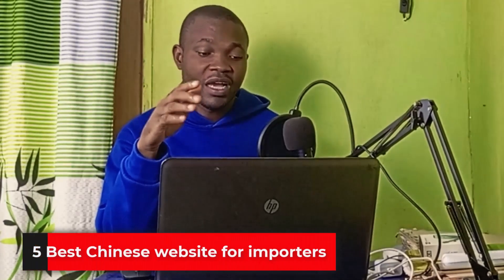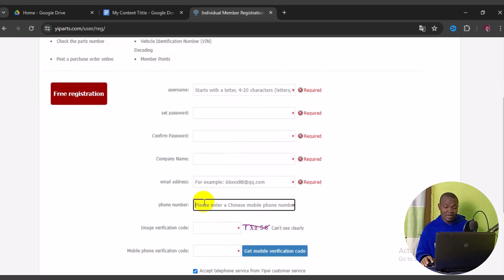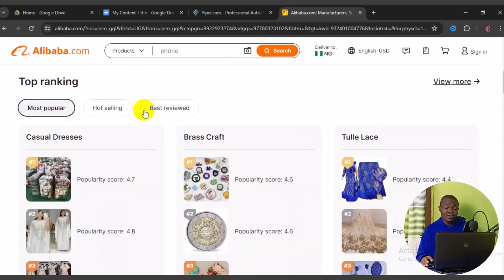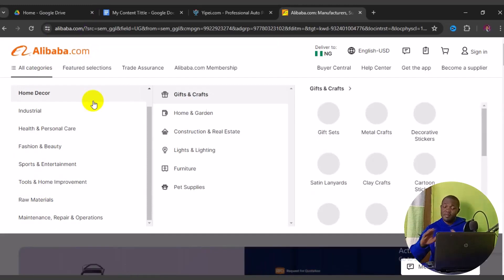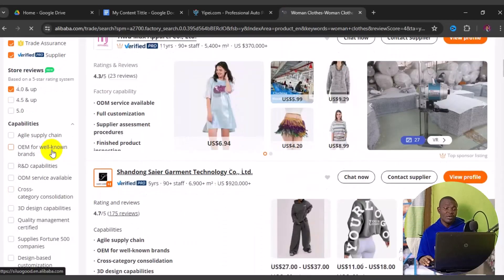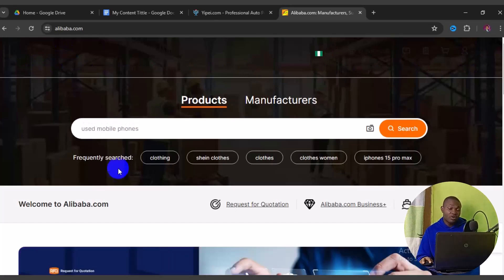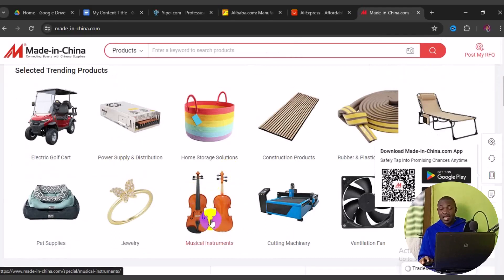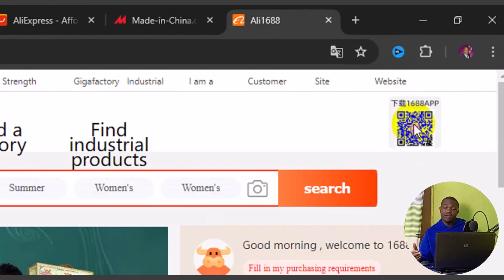5 Best Chinese website for importers